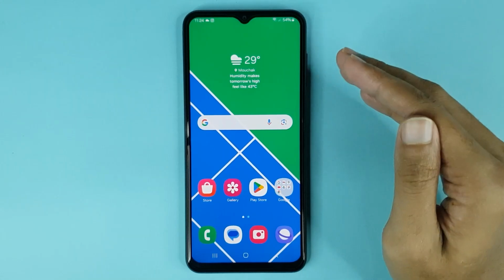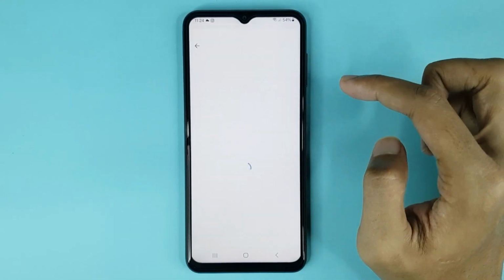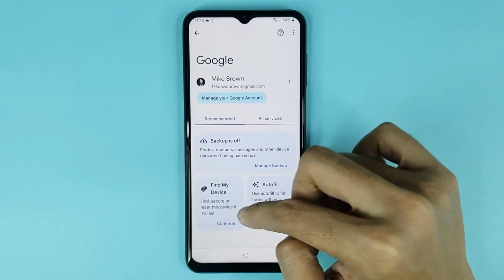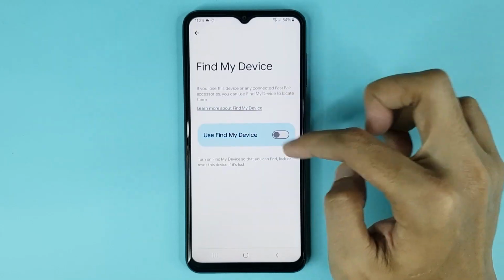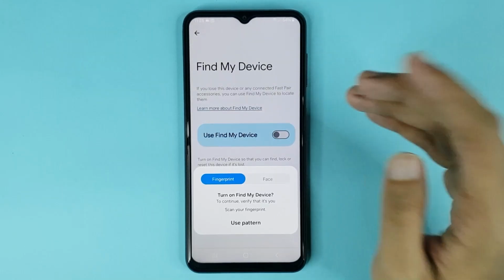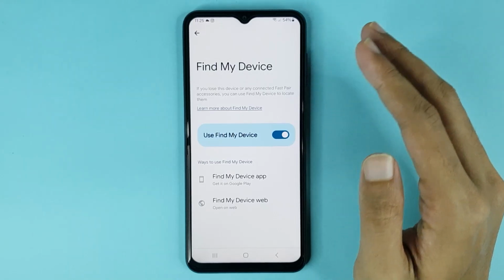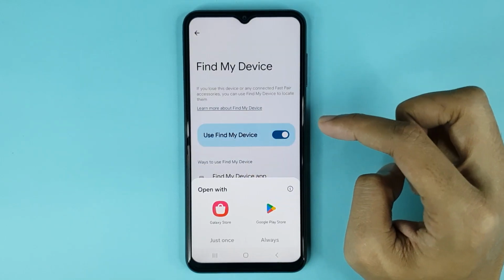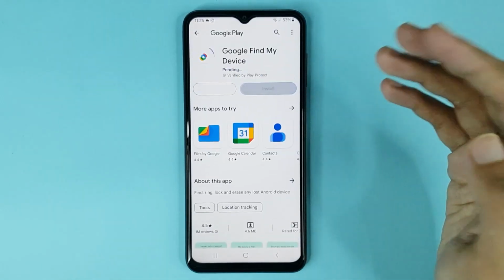How to Enable Find My Phone on Android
A quick guide to enable find my phone in your Android phone.